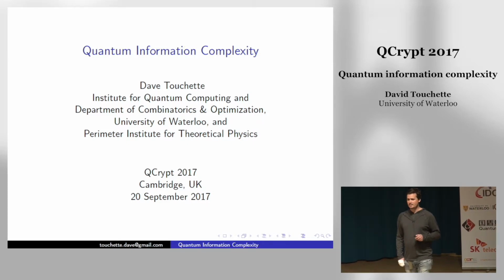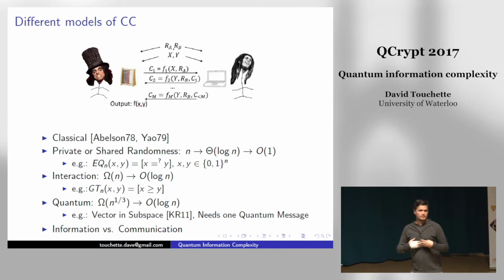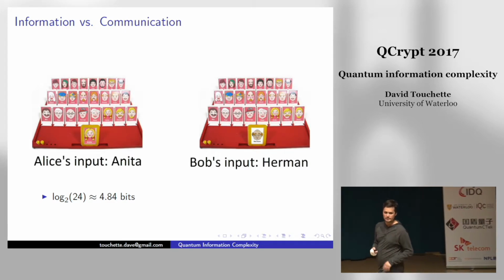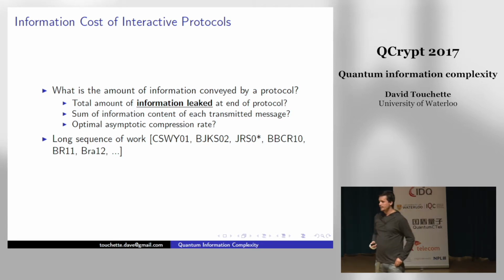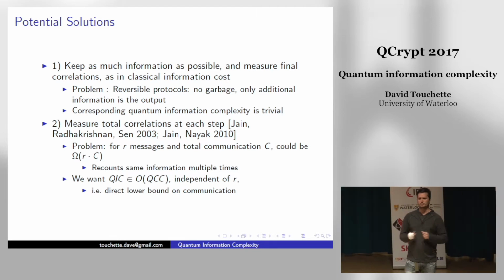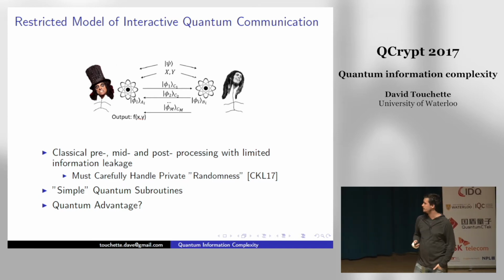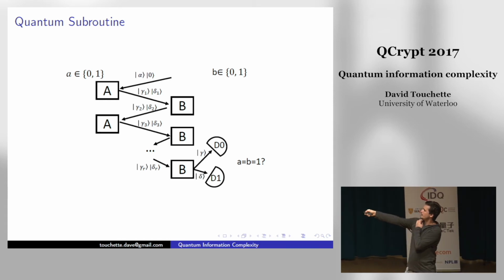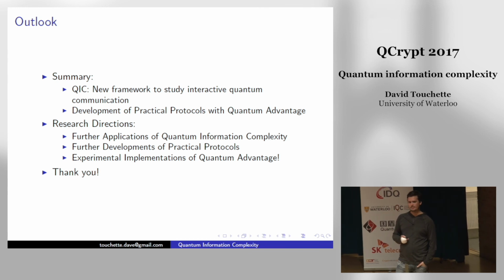QCrypt2017 We31 Quantum information complexity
Dave Touchette  , "Quantum information complexity", QCrypt2017, We31 18-22 Sept 2017, Cambridge UK